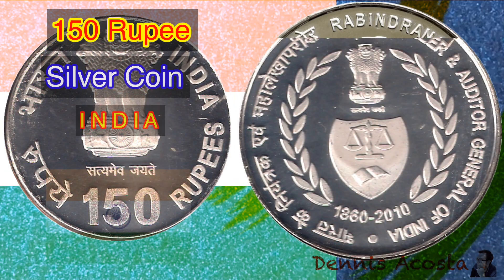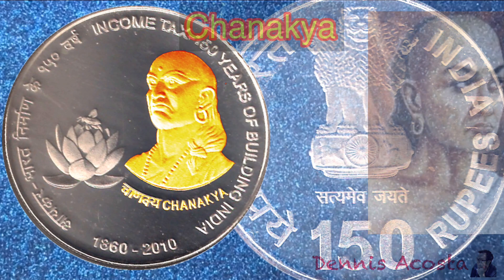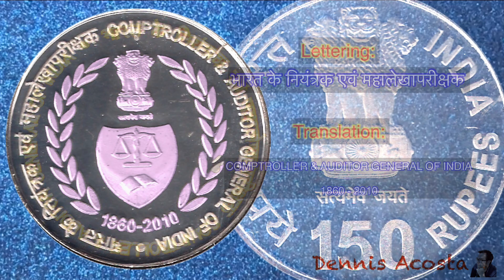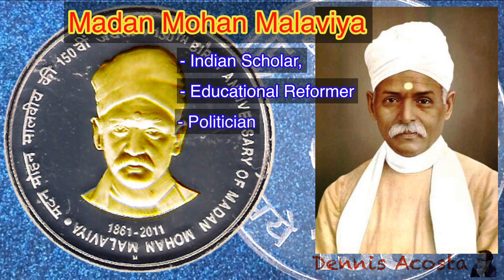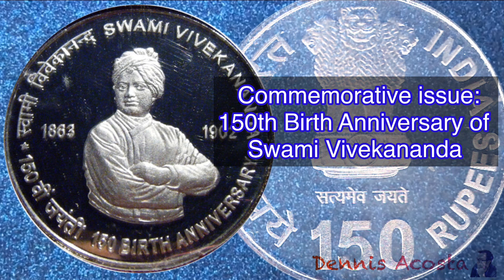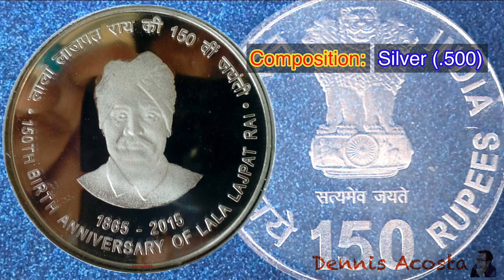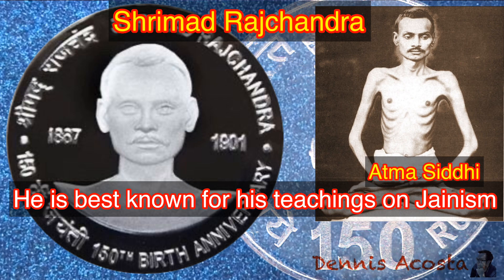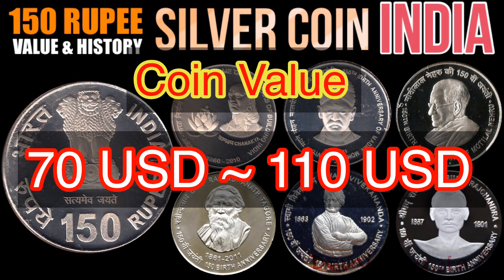150 Rupee Silver Coins of INDIA - Value and History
New videos are released every Friday with more great videos of coins and banknotes and a tales from history and mythology. So make sure you don't miss out!

Any suggestion/request please write it on the comment box.

3. No intension to infringe photos or audio used in this video.